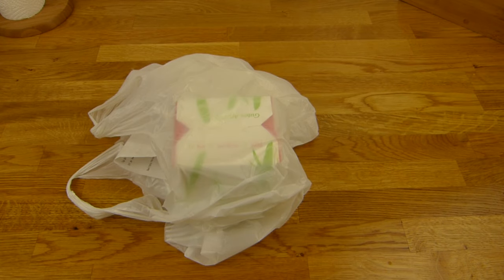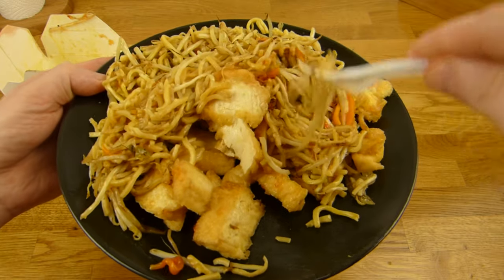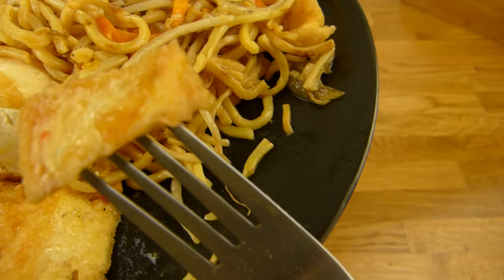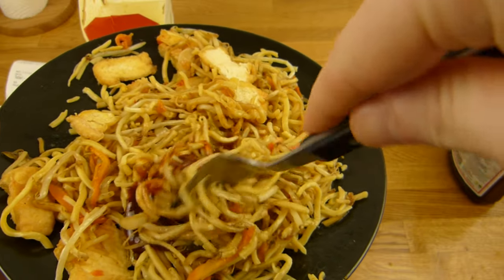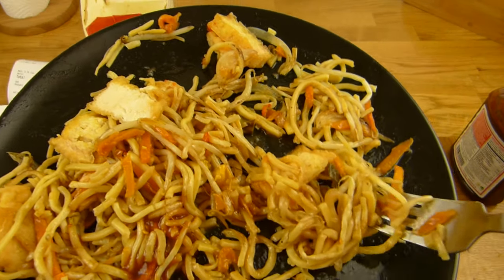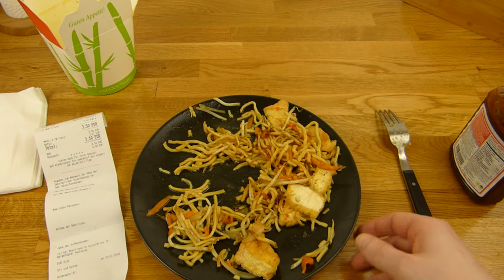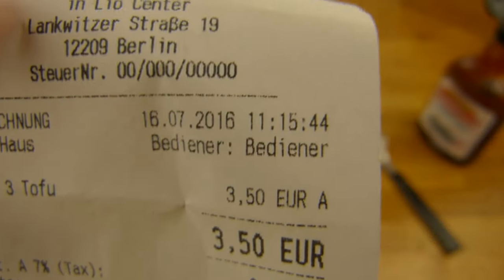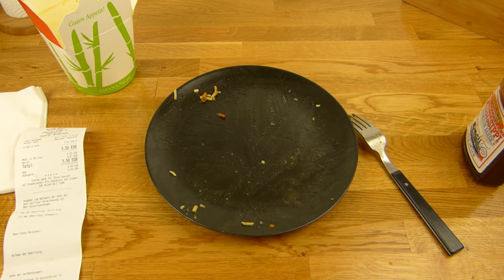Asian Deli - Tofu Lo Mein / Gebratener Tofu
no sauce!!